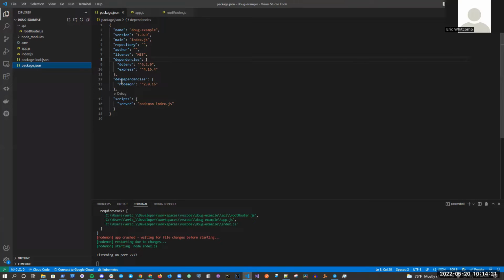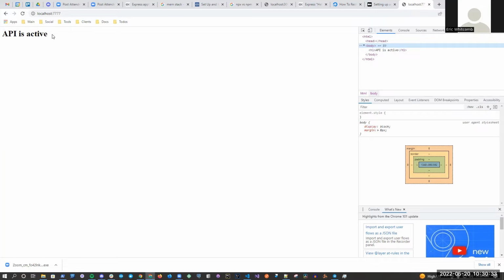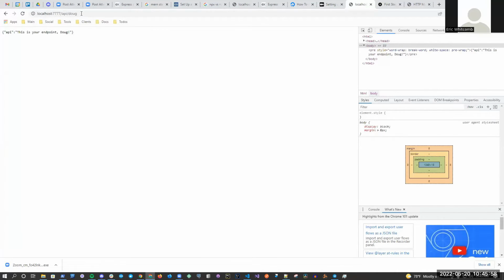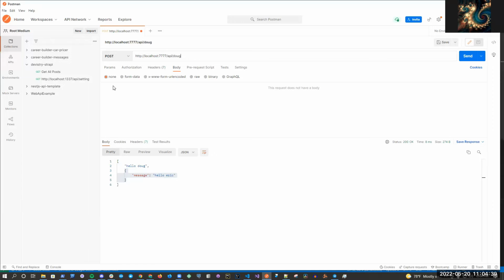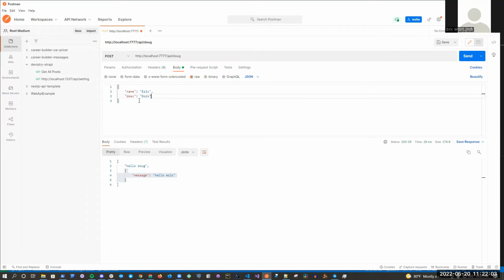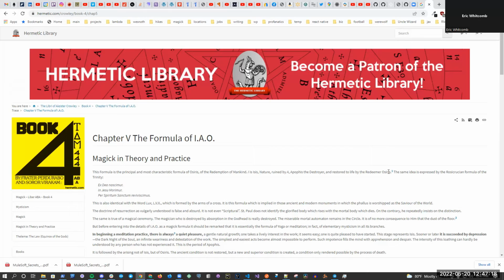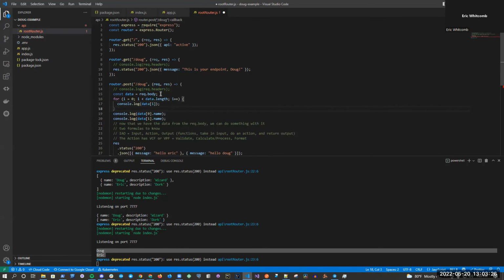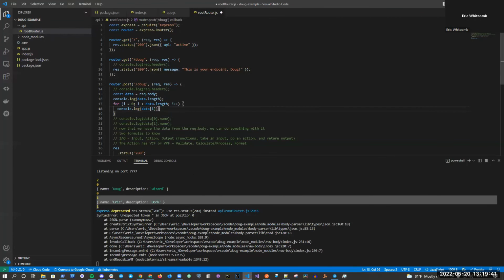All About API's with Erigo | Part 1 (v2)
What do you get when you call upon a trusted friend and information source to learn the ins and outs of API servers?  You get 3 zoom sessions slapped together using the FREE KDENLive video editing software and uploaded to YouTube as a guerilla-style impromptu training video on all things API.

Only problem is, you did it so quickly you goofed up and played the 1st video twice and was missing a section.  That's ok because we make mistakes in life, learn from them, and correct.  Here you go...

Participants:

Doug Wu
Eric Whitcomb

00:00 First Zoom Session
37:12 Second Zoom Session
1:15:00 Third Zoom Session